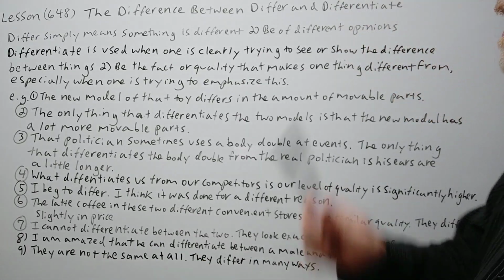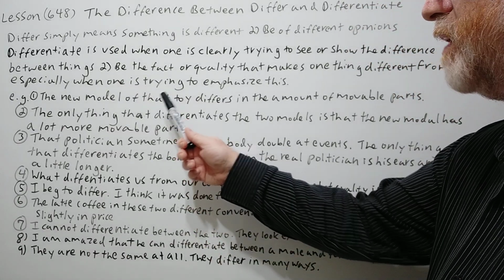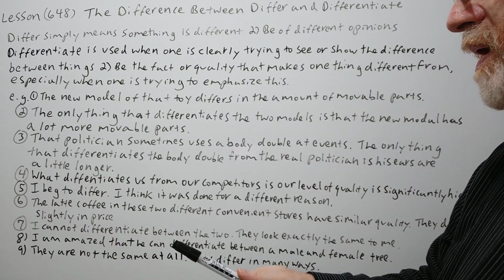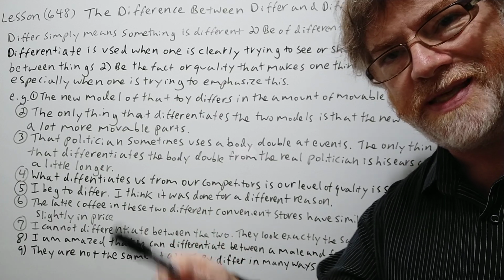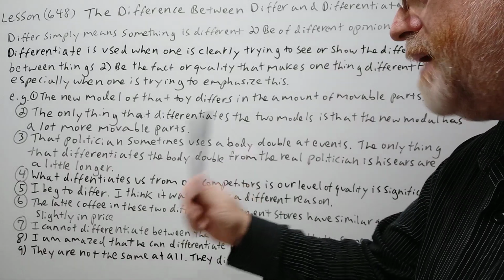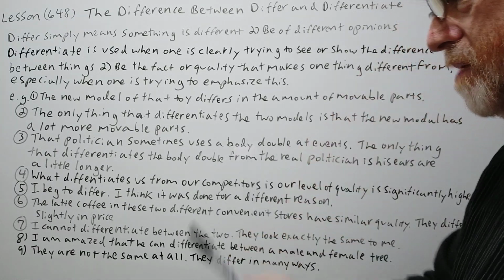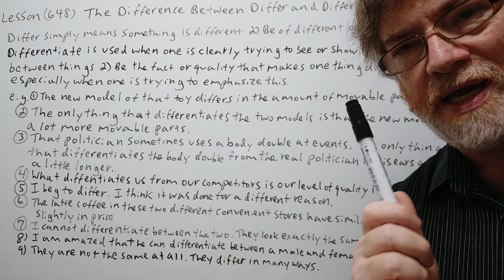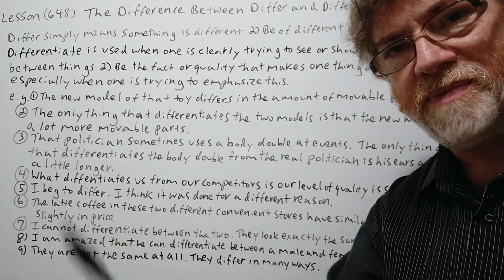English Tutor Nick P Lesson (648) The Difference Between Differ and Differentiate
In this video, we will cover the meaning of these two terms and try to give hints of when one is more likely to use one of the terms instead of the other. We will also supply examples of their use.